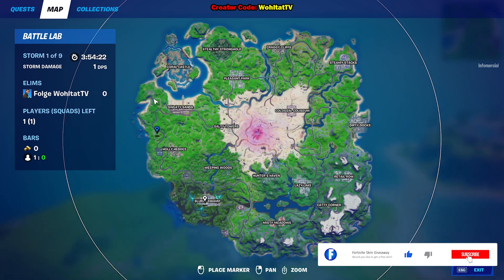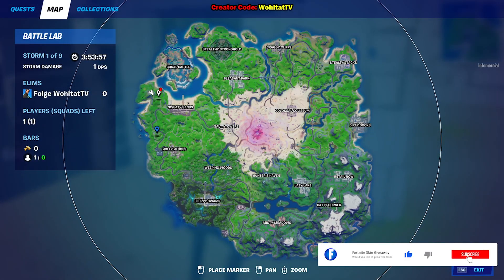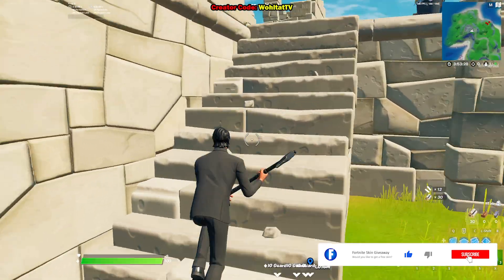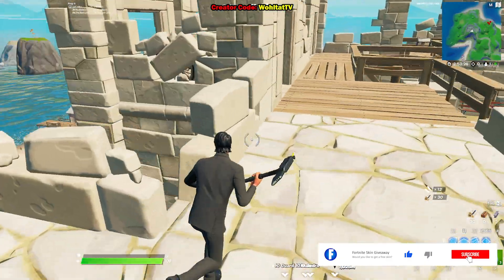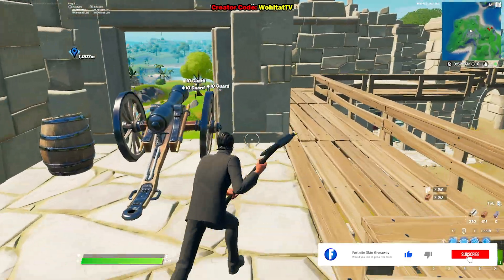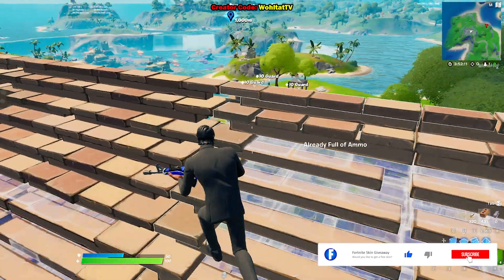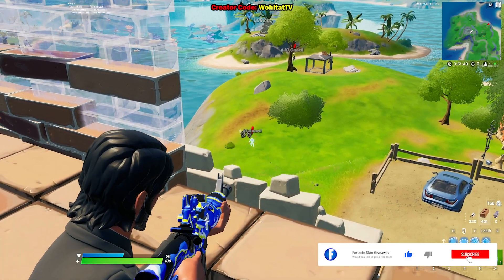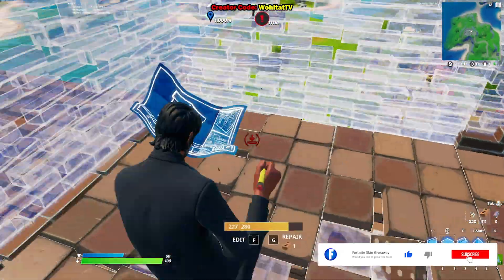Eliminate IO Guards (All Fortnite Week 10 Challenges)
All Fortnite Week 10 Challenges
Go for a swim at Lazy Lake
Dance near Pleasant Park
Eliminations with Common Weapons
Deal Melee Damage
Upgrade weapons
Eliminate IO Guards

Legendary Quests
Destroy sofas, beds or chairs

Alle Fortnite Woche  10 Herausforderungen in Season 5
Schwimme bei Lazy Lake
Tanze bei Pleasant Park
Eliminierungen mit gewöhnlichen Waffen
Verursache Nahkampfschaden
Rüste Waffen auf
Eliminiere IO-Wachen

Legendärer Auftrag
Zerstöre Sofas, Betten oder Stühle

DESAFIOS DE LA SEMANA 10 FORTNITE TEMPORADA 5
Date un chapuzón en Albercas Adormecidas
Baila cerca de Parque Placentero
Eliminaciones con armas comunes
Inflige daño cuerpo a cuerpo
Mejora armas
Elimina guardias OI

Misiones legendarias
Destruye sofás, camas o sillas

Defi Fortnite Semaine 10 Saison 5
Nager à Lazy Lake
Danser près de Pleasant Park
Réussir des éliminations avec des armes typiques
Infliger des dégâts de mêlée
Améliorer des armes
Éliminer des gardes IO

Quêtes légendaires
Détruire des sofas, des lits ou des chaises

FORNTITE INCARICHI EPICI SETTIMANA 10
Vai a fare una nuotata a Lago Languido
Danza vicino a Parco Pacifico
Eliminazioni con armi comuni
Infliggi danni da mischia
Potenzia armi
Elimina le Guardie OI

Incarichi leggendari
Distruggi sofà, letti o sedie

Fortnite Wyzwania 10 tygodnia
Idź popływać w Zalewie Zastoju
Zatańcz przy Przyjemnym Parku
Likwidacje bronią zwykłą
Zadaj obrażenia wręcz
Ulepsz bronie
Zlikwiduj Strażników UR

Zadania legendarne
Zniszcz sofy, łóżka lub krzesła

Desafios e Tarefas Épicas da Semana 10 Fortnite temporada 5
Dê um mergulho no Lago da Preguiça
Dance perto do Parque Agradável
Eliminações com Armas Comuns
Cause Dano Corpo a Corpo
Aprimore armas
Elimine Guardas O.I.

Tarefas Lendárias
Destrua sofás, camas ou cadeiras

ВЫПОЛНЕНИЕ ИСПЫТАНИЙ 10 НЕДЕЛИ 5 СЕЗОНА 2 ГЛАВЫ ФОРТНАЙТ! ИСПЫТАНИЯ 5СЕЗОНА FORTNITE
Искупайтесь в Одиноком озере
Станцуйте возле Приятного парка
Убейте противников из обычного оружия
Нанесите урон от холодного оружия
Улучшите оружие
Уничтожьте охранников ОП

Легендарные задания
Уничтожьте диваны, кровати или стулья

10. Hafta Destansı Görevleri
Konforlu Kulüp'teki gölde yüz
Mutlu Mahalle yakınlarında dans et
Yaygın silahlarla avlamalar
Yakın dövüş hasarı ver
Silahlarını yükselt
Gizemli Örgüt Muhafızlarını avla

Efsanevi Görevler
Koltuk, yatak veya sandalye yok et

مهمات الأسبوع 10 الملحمية
اذهب للسباحة في البحيرة الكسولة
ارقص بالقرب من متنزه السعادة
عمليات التصفية بأسلحة شائعة
وجه ضرر الشجار
ترقية الأسلحة
قم بتصفية حراس المحيط الهندي

المهمات الأسطورية
قم بتدمير الأرائك والأسرة والكراسي